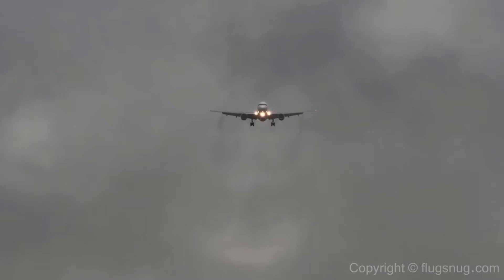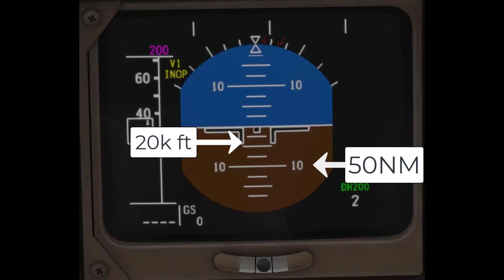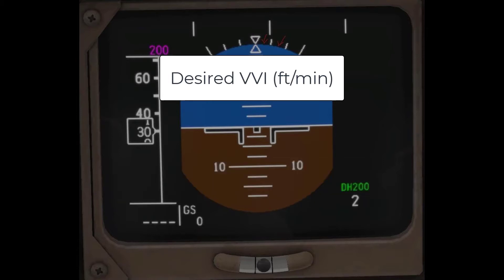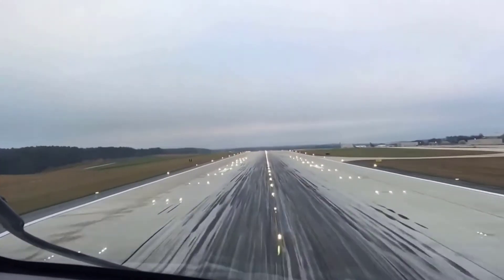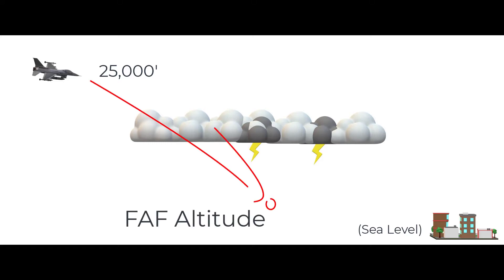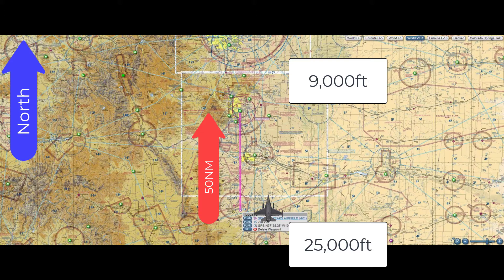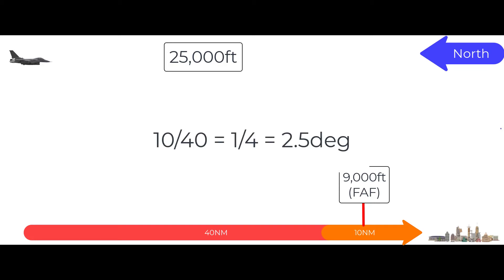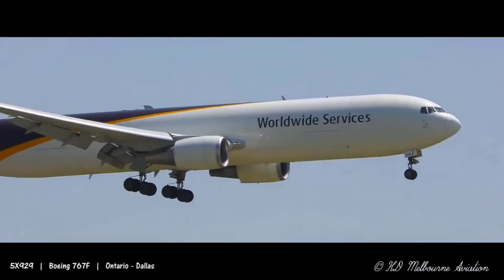Descent Planning: Calculate and Plan Efficient Descents into an Airfield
Visit @CourtyBoi for more like this

In this video, we discuss some different techniques to accomplish an efficient descent from the enoroute portion of the sortie

0:00 Intro
0:30 ADI Method Descent Calculations
4:12 Descent Planning Techniques
8:39 Pilots Discretion Descents
10:20 Preplanned Descents with Performance Charts